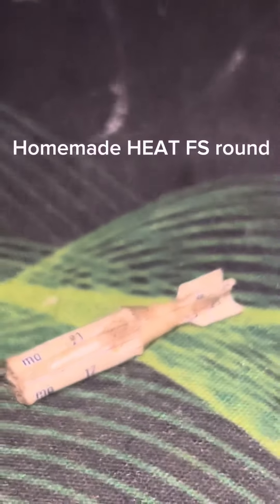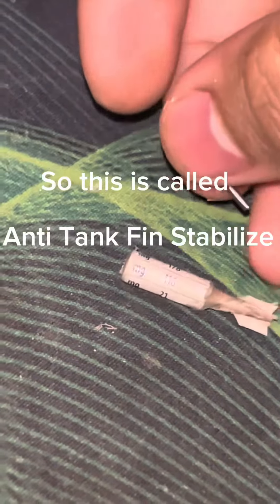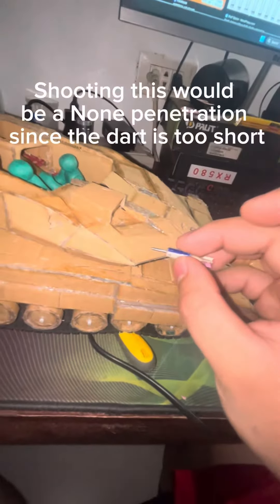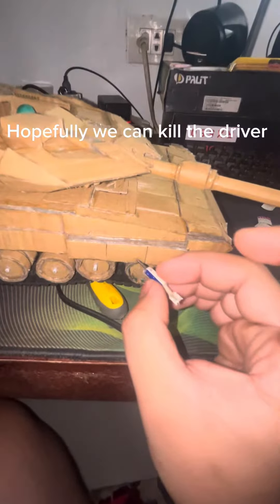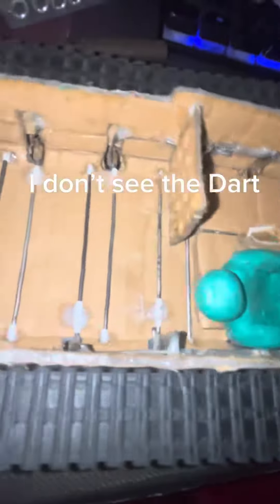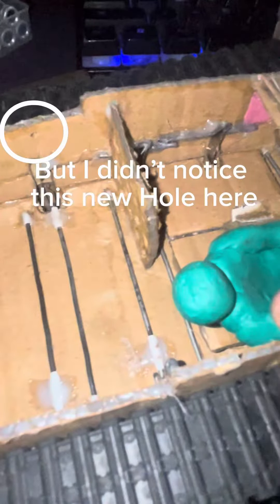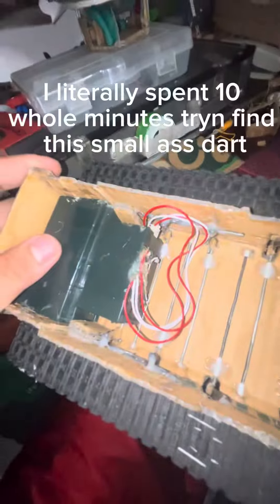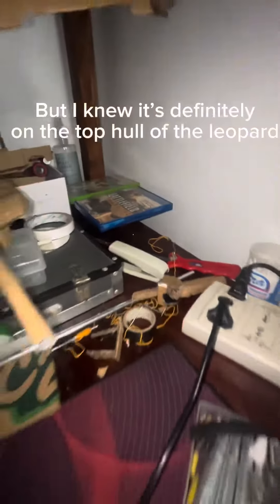Homemade HEATFS on a Powerful Dart Cannon